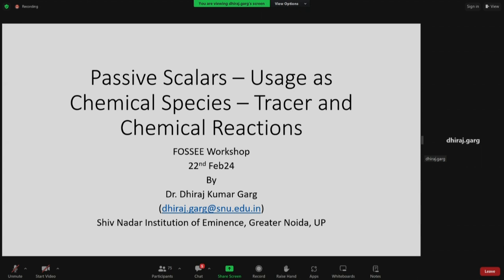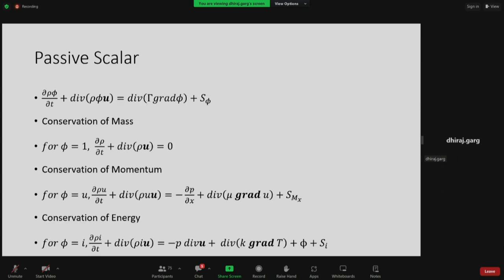TCHTPO S15 Passive Scalars - Usage as Chemical Species - Tracer and Chemical Reactions